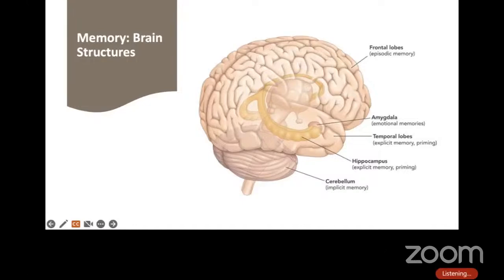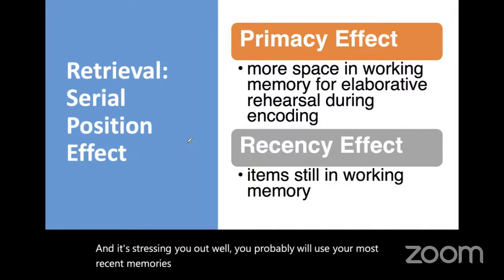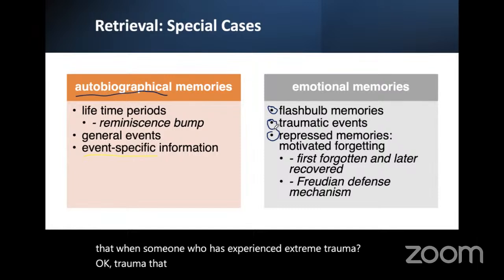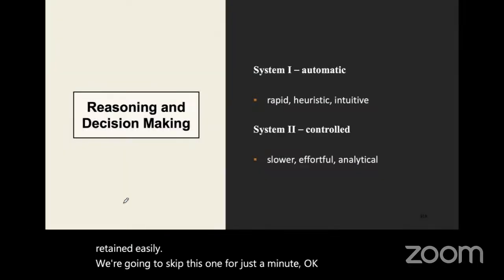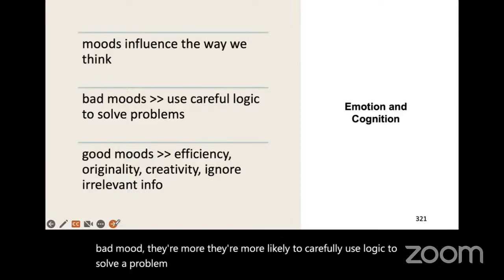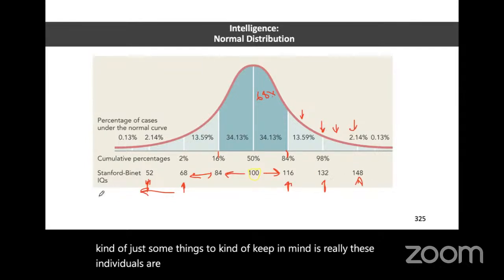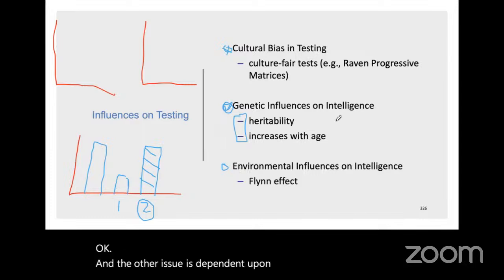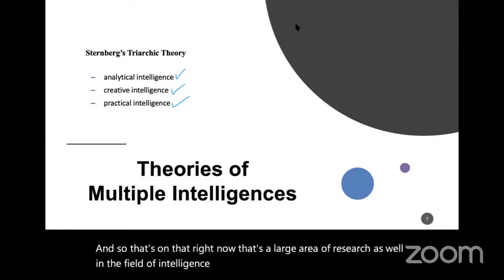PSY 102 Memory and Intelligence